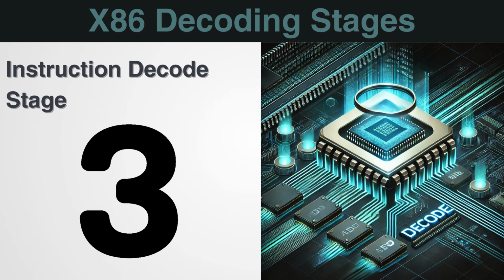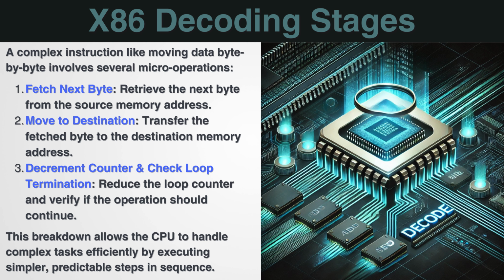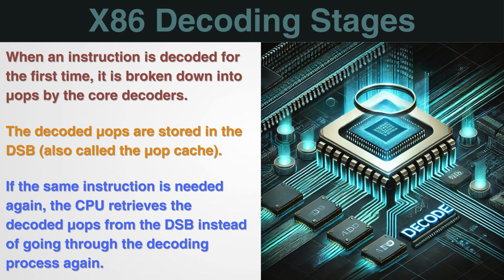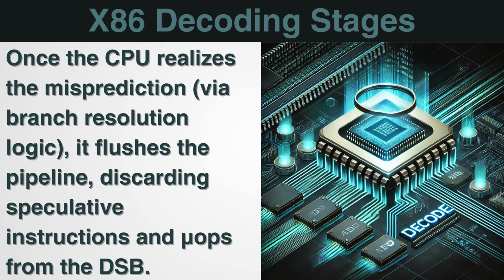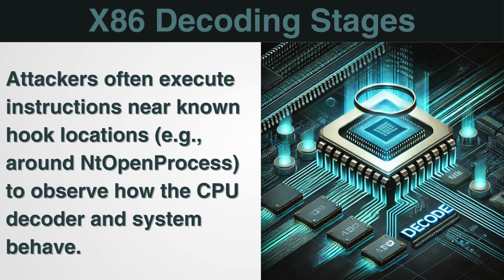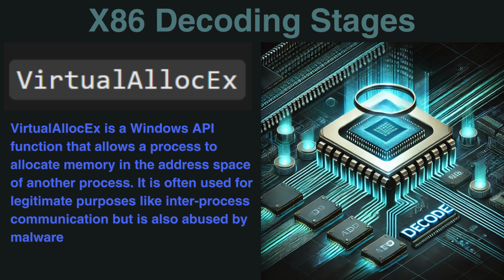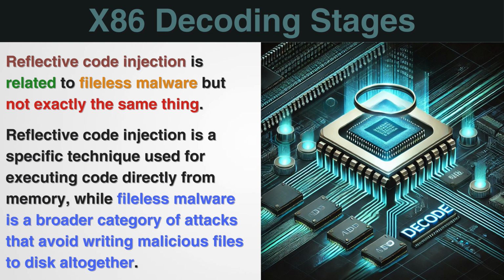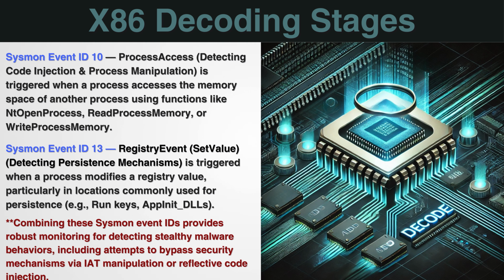Part 2 What are x86 Decoding Stages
Cybersecurity Beginner's Guide: Part 2 What are x86 Decoding Stages